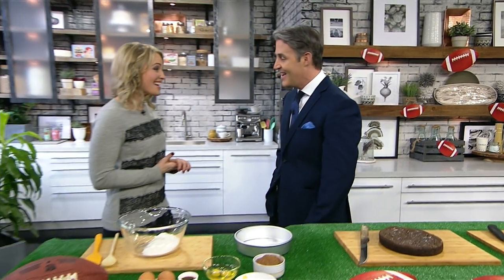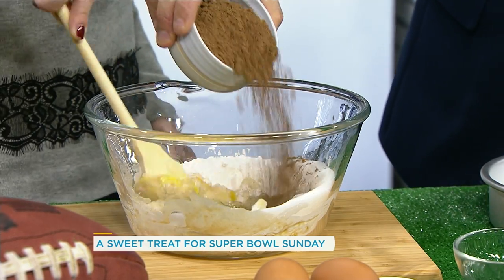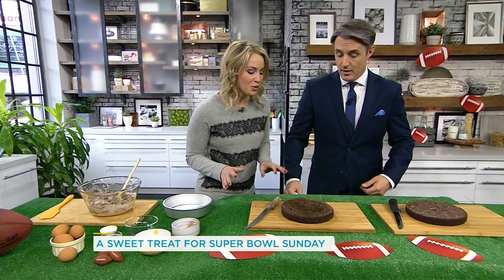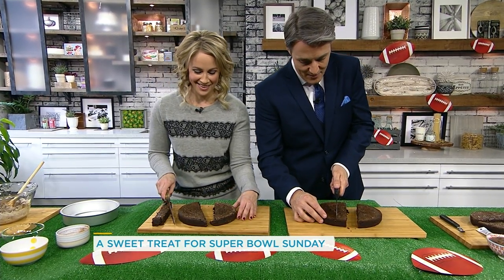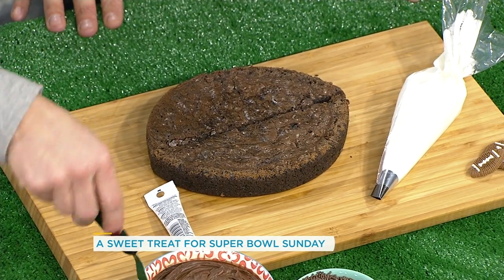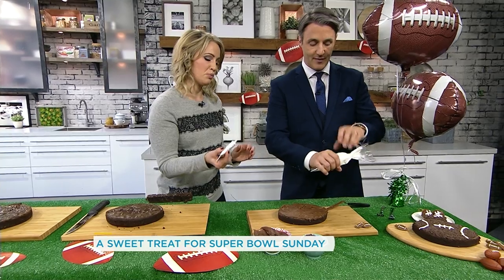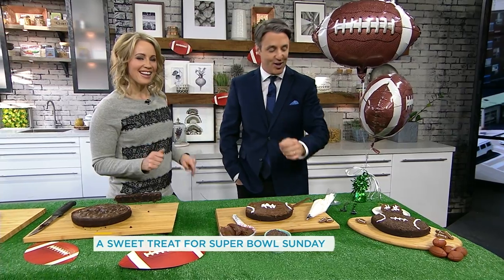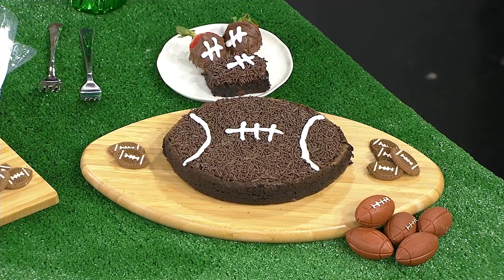How to make the perfect Super Bowl treat | Your Morning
TSN’s Natasha Staniszewski combines her love for sports and baking in the kitchen by creating a sweet dessert for this Sunday’s big game.